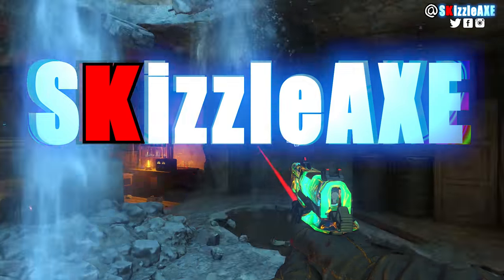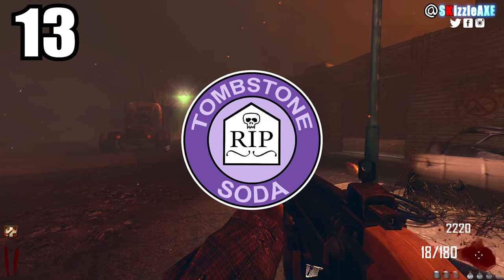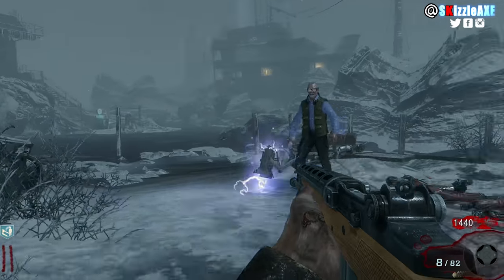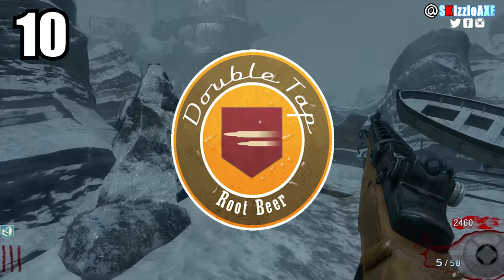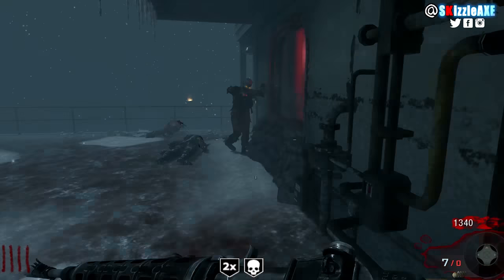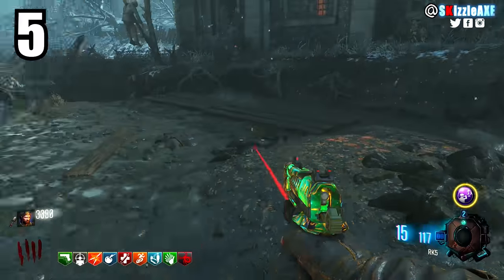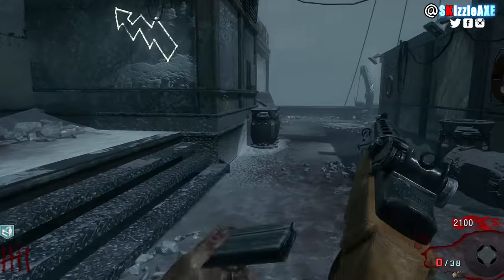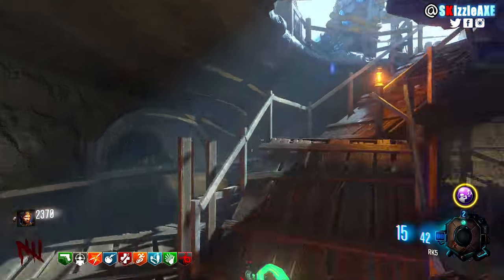All COD Zombies PERKS RANKED worst to best (Ranking Every Call of Duty Zombies Perk Worst To Best)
ALL Call of Duty ZOMBIES PERKS RANKED WORST TO BEST (Ranking Every COD Zombies Perk Worst To Best). Today I bring you my list of every zombies perk ranked from worst to best. I got all the Call of Duty zombies perks in one video ranking from worst to best, also consider this a mini Call of Duty zombies perks showdown. Hope you all enjoy my "Ranking zombies perks worst to best" video.

10 THINGS GOOD PLAYERS DO IN ZOMBIES - Are YOU A Smart Zombies Player? (Pro Zombies Players)